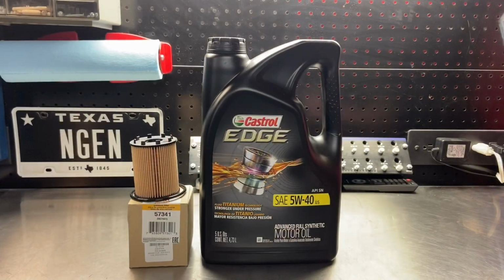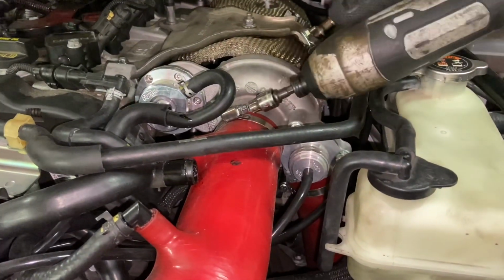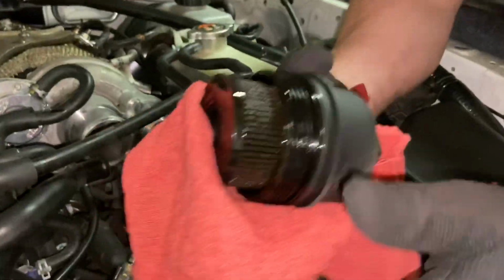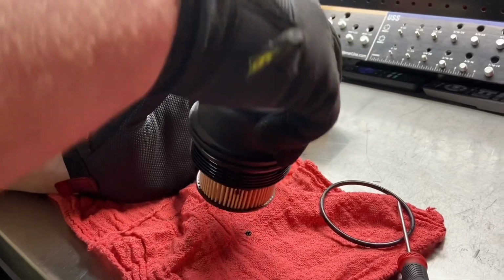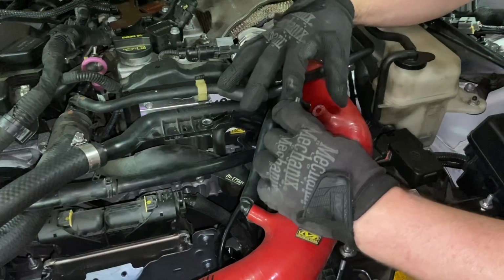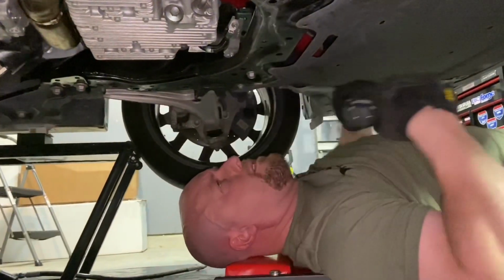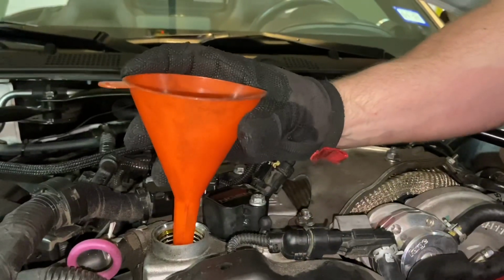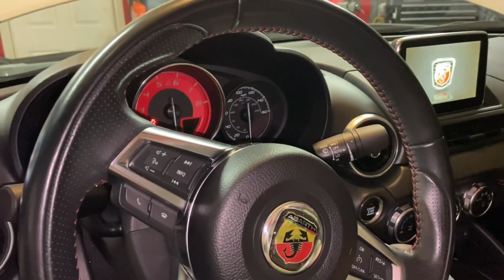OIL AND FILTER CHANGE on a Fiat 124 Spider Abarth - HOW TO!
In this video, we show you how to change the oil on a Fiat 124 Spider Abarth.  This applies to all Fiat 124 Spider Models including Classica, Lusso and Abarth.

We use 4 quarts of Castrol Edge Full Synthetic 5W40 Engine Oil and a WIX Oil Filter.

Tools Needed:

13mm wrench
3/8” Socket Wrench
(2) 3/8” Socket Extension
10mm Socket
12mm Socket
8mm or 7mm Socket (depending on type of intake on the vehicle)
27mm Socket
Funnel
Pic or Thin Flathead Screwdriver
Small Electric Impact

If you LIKE the video, please give it a THUMB UP!

For all of your Fiat, Abarth & Dodge Dart performance parts, please visit out website at:

/ngencustoms